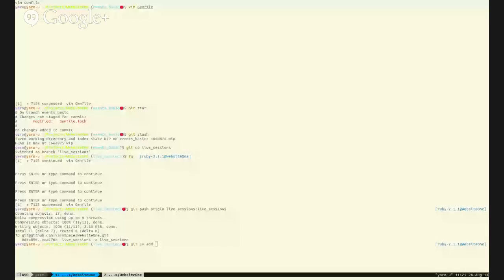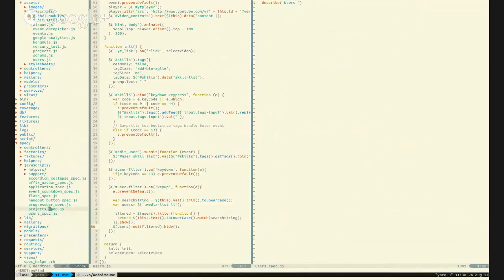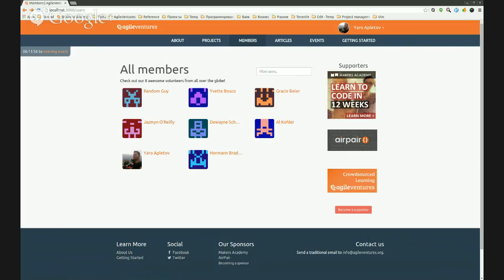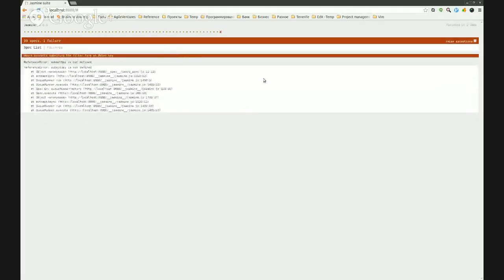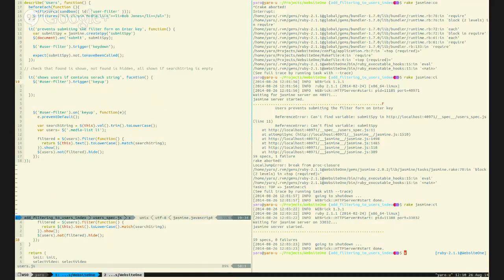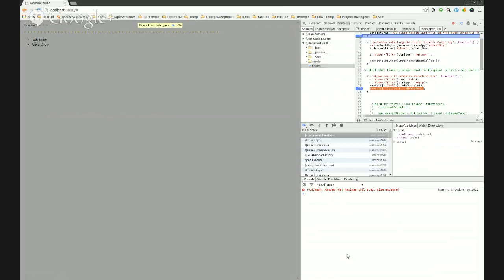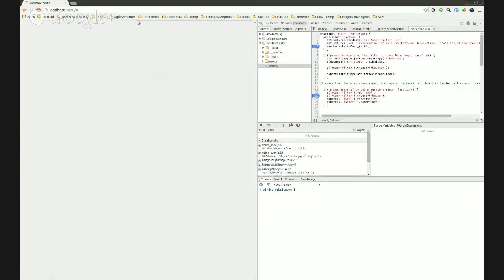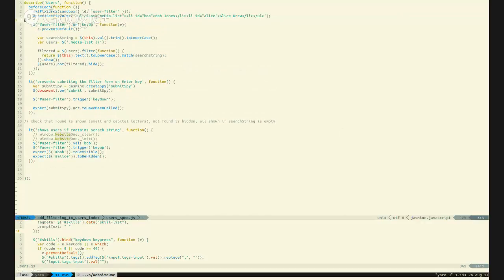PairProgramming on WebsiteOne